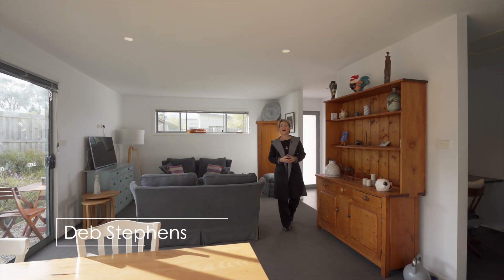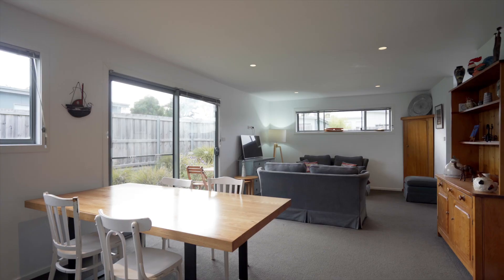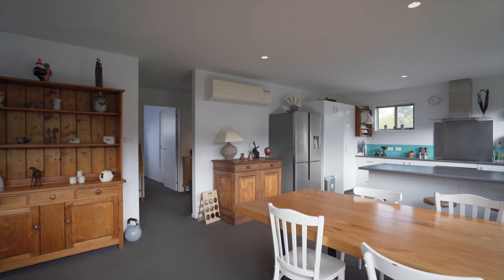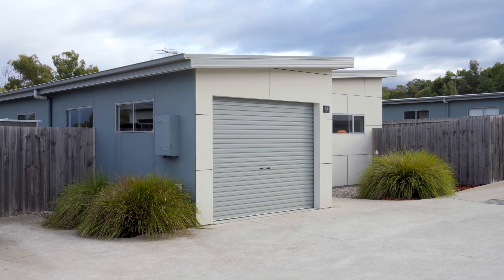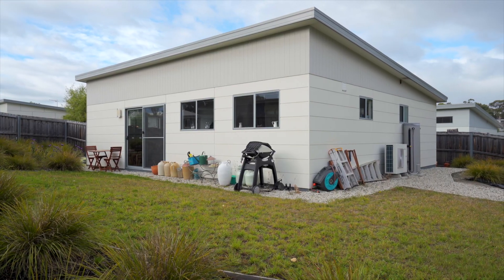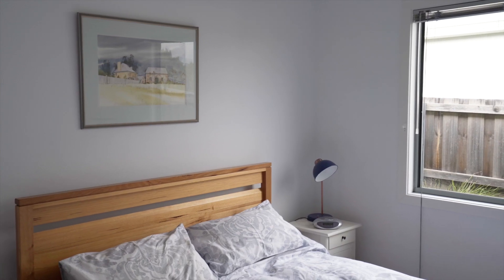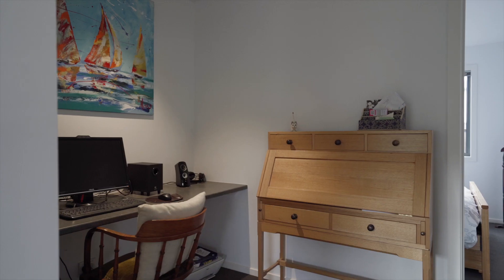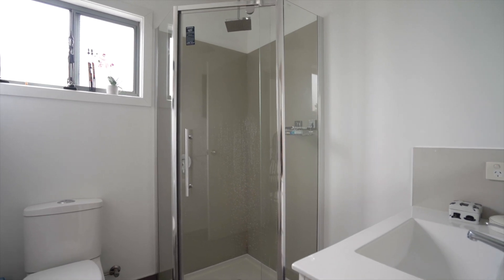9-134 Burwood Drive, Blackmans Bay | EIS Property